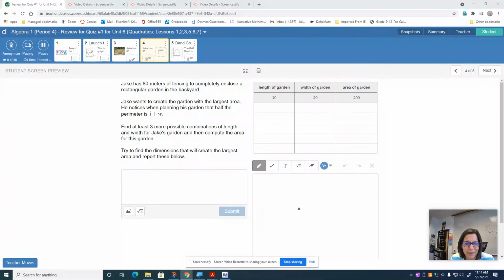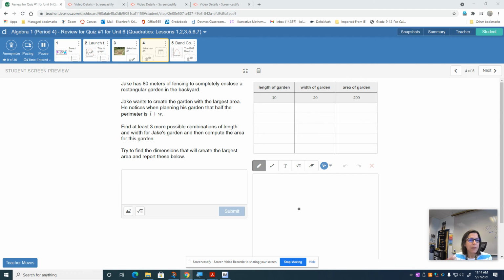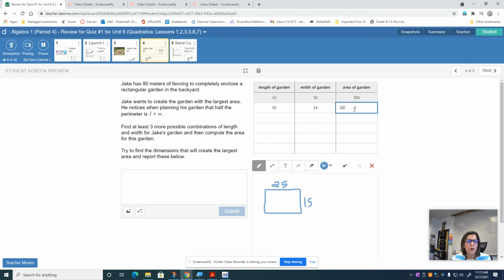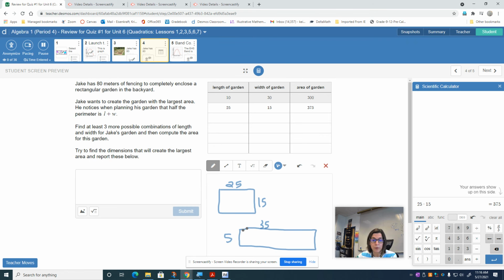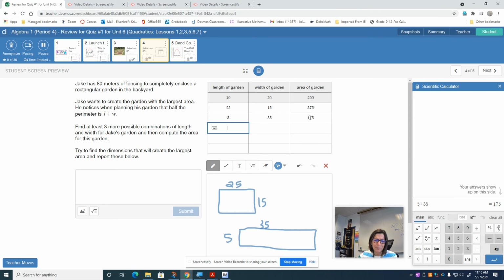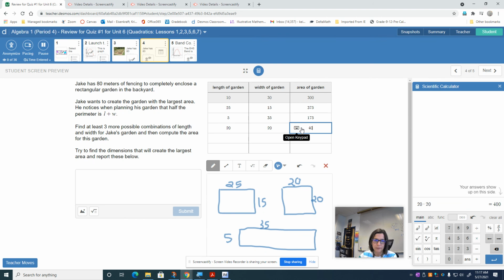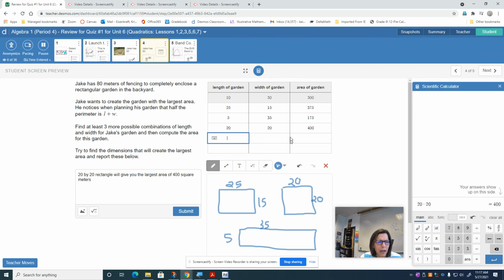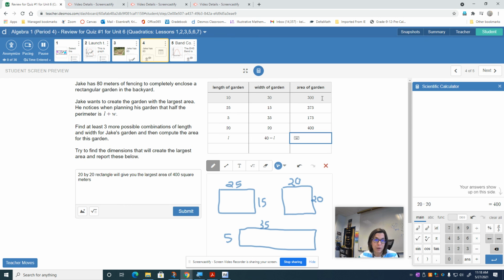Slide 4 DESMOS Review